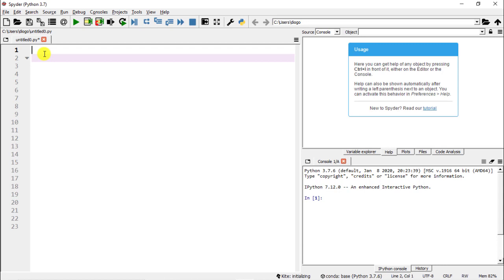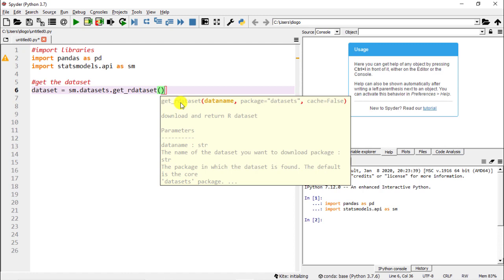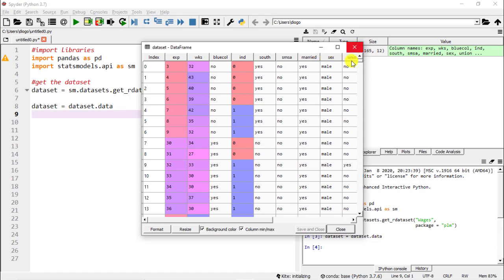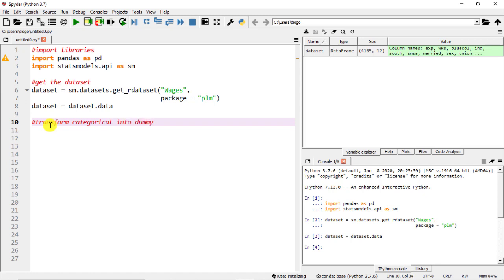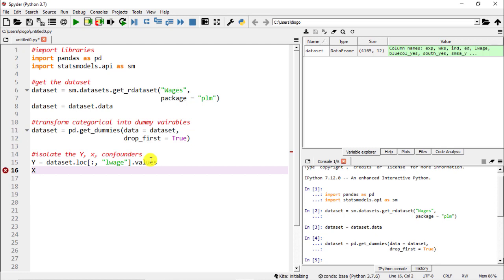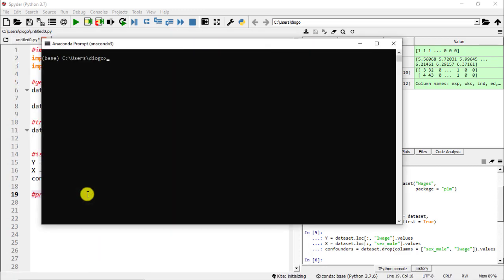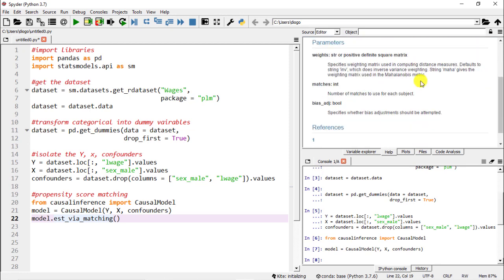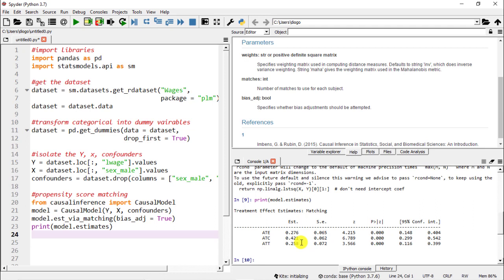Step-by-Step Propensity Score Matching Tutorial in Python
In the statistical analysis of observational data, propensity score matching (PSM) is a statistical matching technique that attempts to estimate the effect of a treatment, policy, or other intervention by accounting for the covariates that predict receiving the treatment.

PSM attempts to reduce the bias due to confounding variables that could be found in an estimate of the treatment effect obtained from simply comparing outcomes among units that received the treatment versus those that did not. Paul R. Rosenbaum and Donald Rubin introduced the technique in 1983.

The possibility of bias arises because a difference in the treatment outcome (such as the average treatment effect) between treated and untreated groups may be caused by a factor that predicts treatment rather than the treatment itself. In randomized experiments, the randomization enables unbiased estimation of treatment effects; for each covariate, randomization implies that treatment-groups will be balanced on average, by the law of large numbers.

Unfortunately, for observational studies, the assignment of treatments to research subjects is typically not random. Matching attempts to reduce the treatment assignment bias, and mimic randomization, by creating a sample of units that received the treatment that is comparable on all observed covariates to a sample of units that did not receive the treatment.